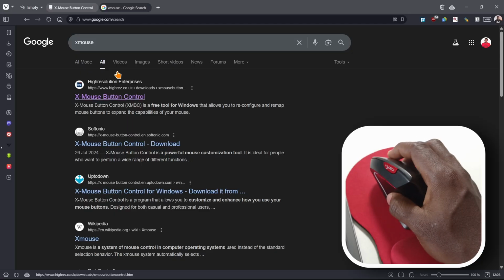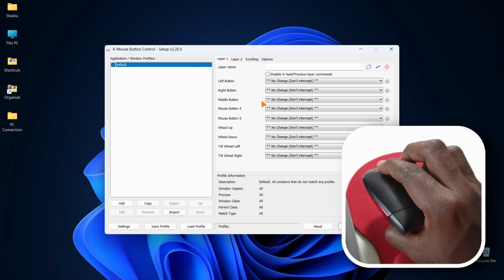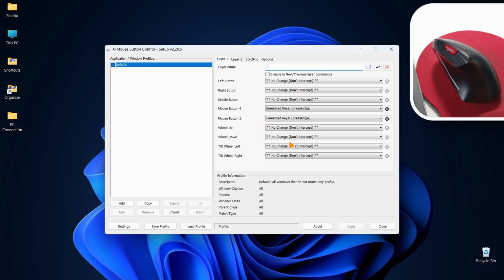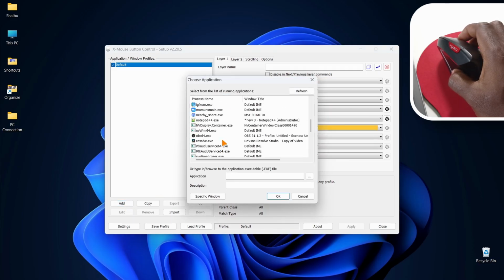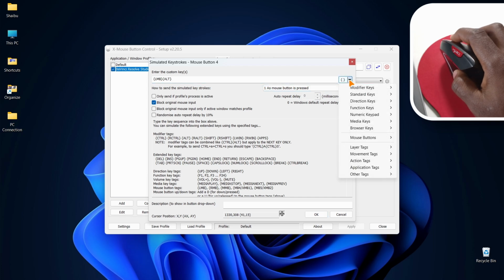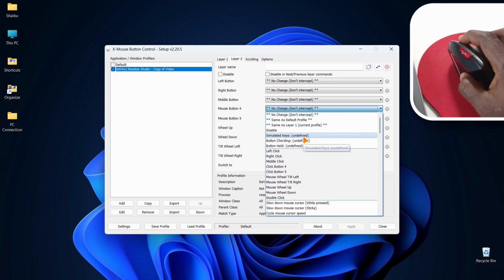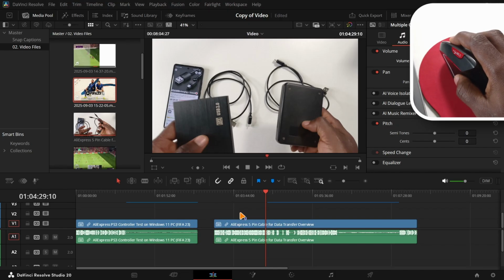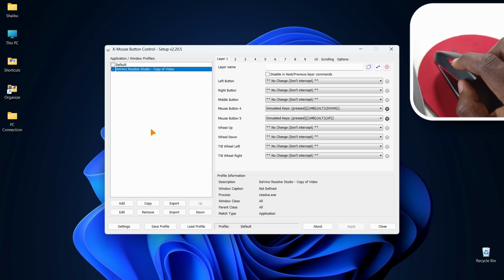The Ultimate Mouse Remapping and Customization Guide on Windows